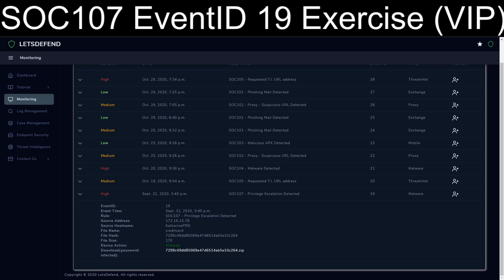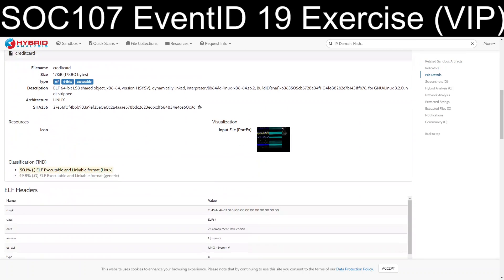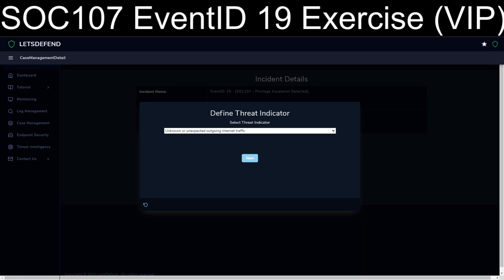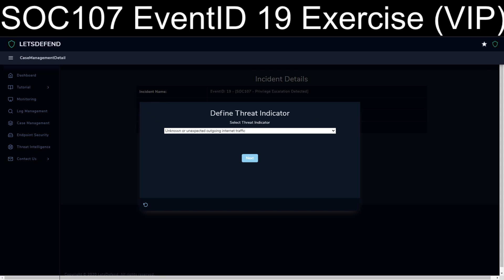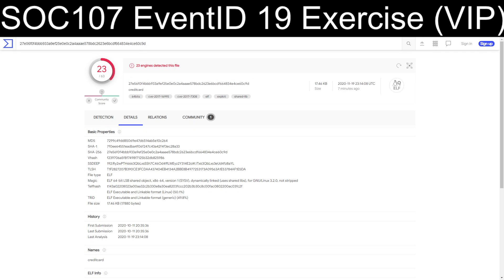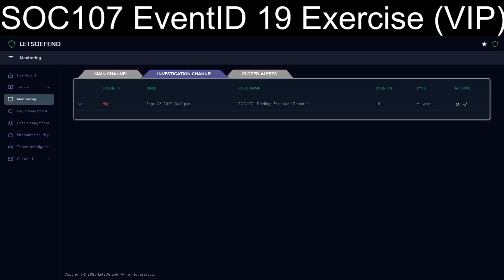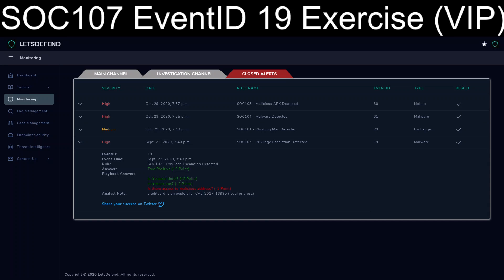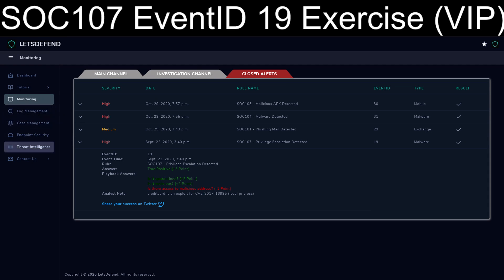letsdefend.io - SOC107 EventID 19 (VIP)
Today we continue working on the SOC Simulator at letsdefend.io. Specifically, we are hitting the VIP content provided, in this case, SOC107 EventID 19.